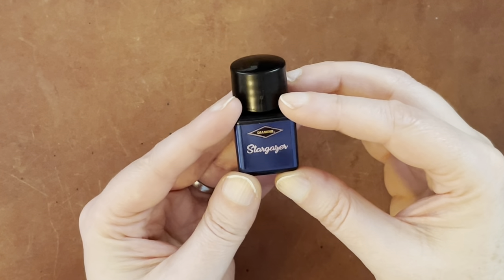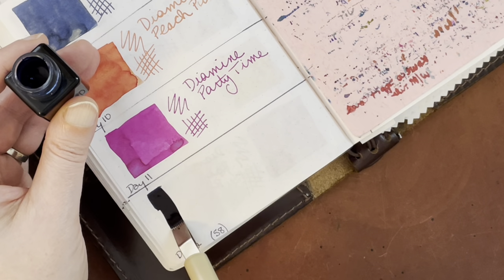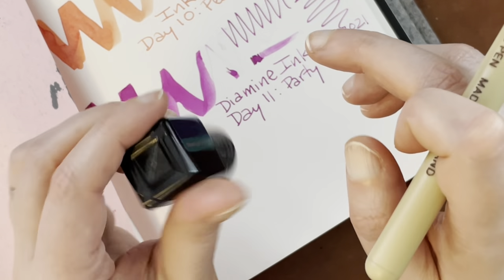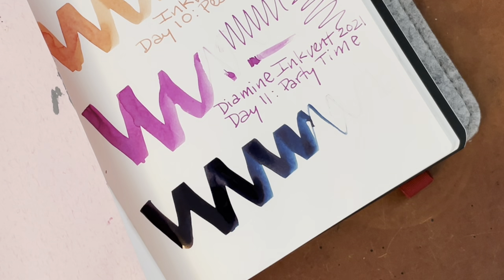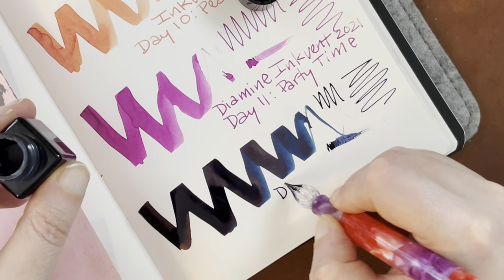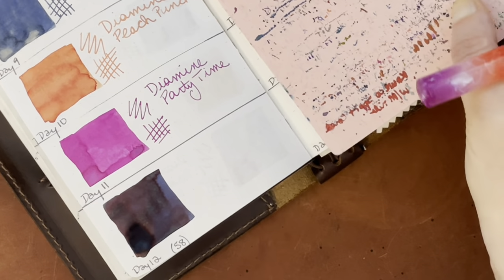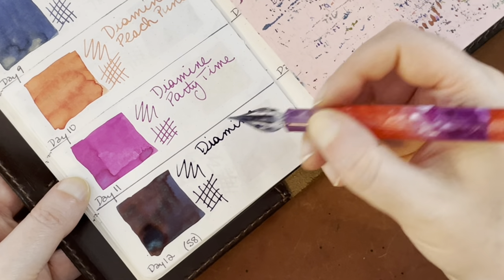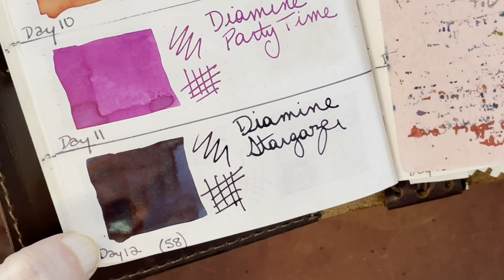Diamine Inkvent Calendar Fountain Pen Ink Swatching Day 12: Stargazer